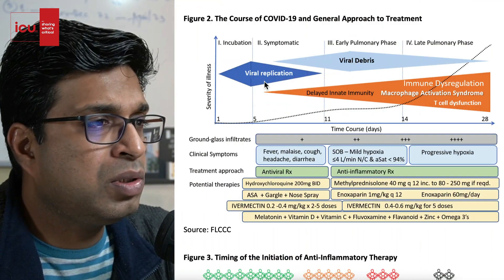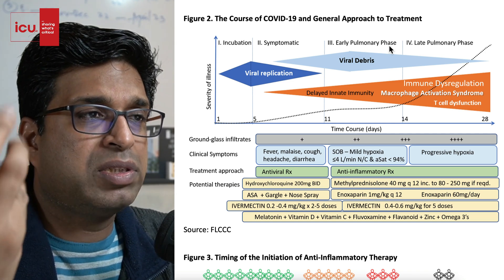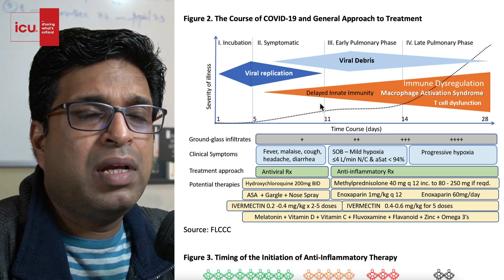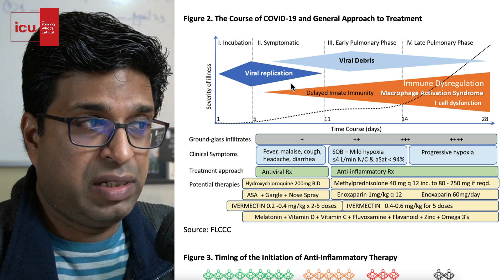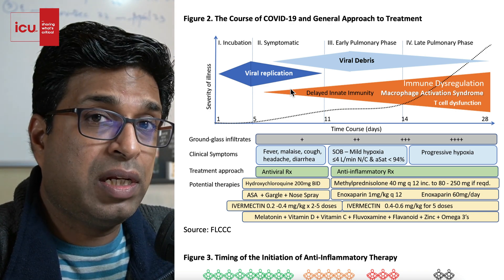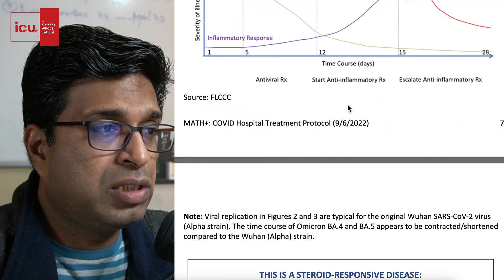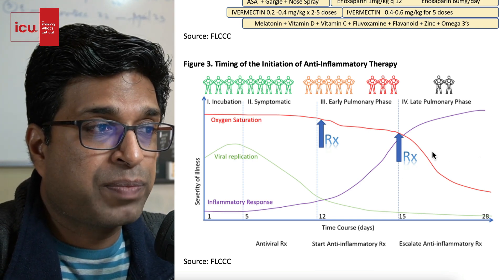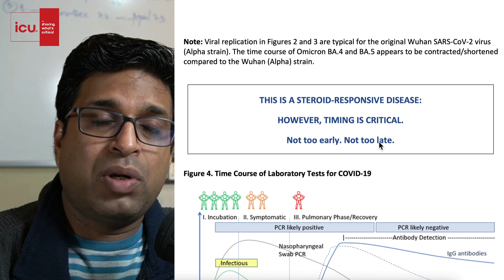Covid 19 in 2023?; Let's revise the key concept - timing of therapies specially antiviral & steroids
As the year 2023 coming, covid 19 cases are rising. So it's the right time to revise the timing of therapies in it specially antivirals and steroids and other immunosuppressive therapies in it.

3. Telegram group of The ICU Channel and discussion group of ESBICM

4. Database gallery of icu.in forums

5. ESBICM membership form with its own perks (free for doctors and nurses):

Brief Info:

1. ESBICM: Educational Society of Bedside Intensive Care Medicine is an organization with the mission to change the way intensive care is delivered in the world today using this platform for providing FREE Bedside Intensive Care Education to every healthcare professional involved in care of critically ill patients.

2. icu.in …sharing what’s critical

3. The ICU Channel

Keep learning!